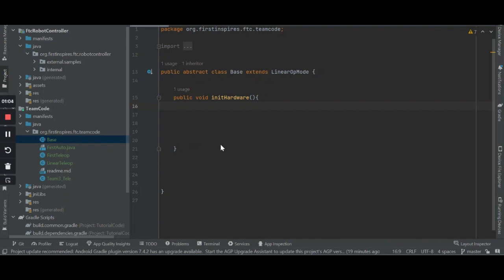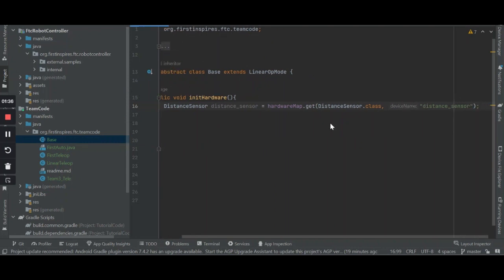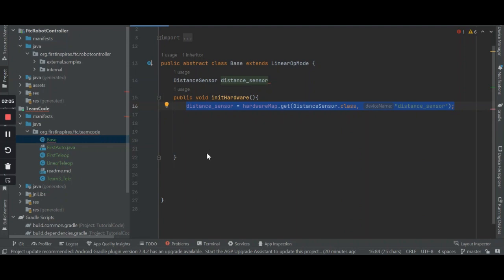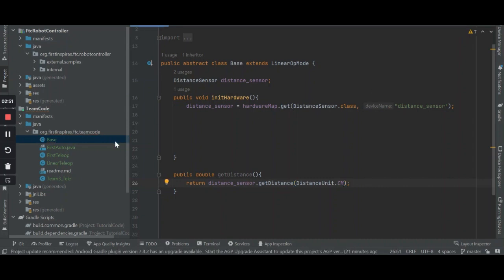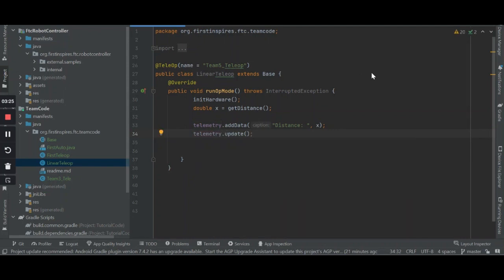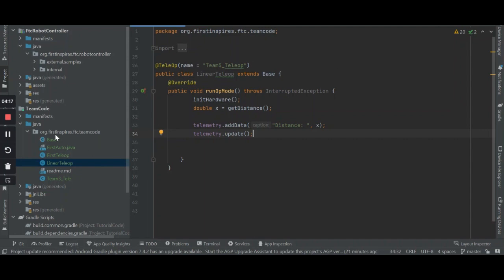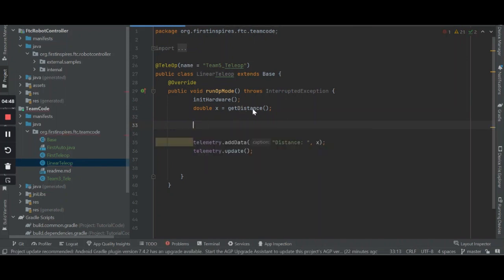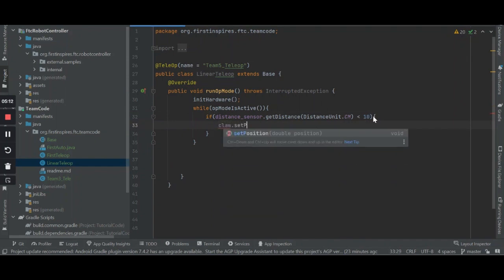FTC Programming Episode 15: Distance Sensors